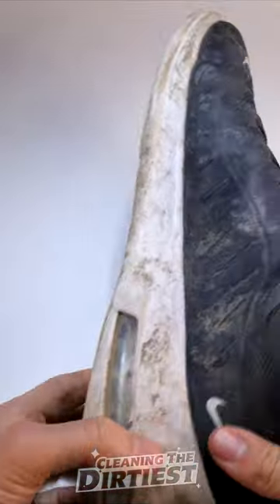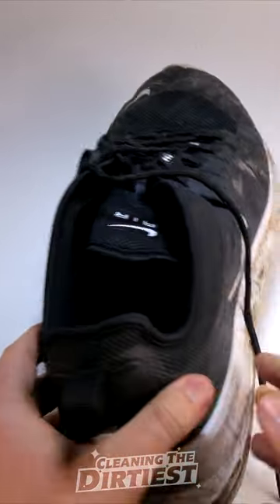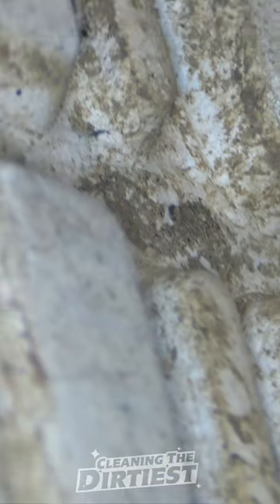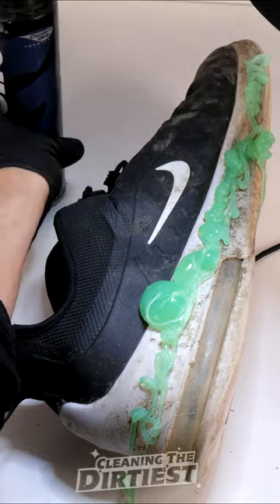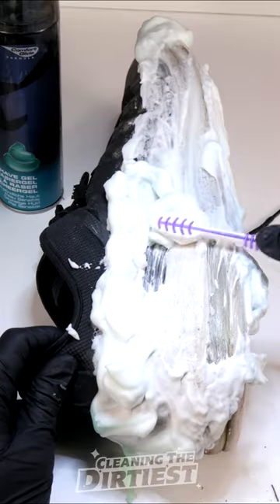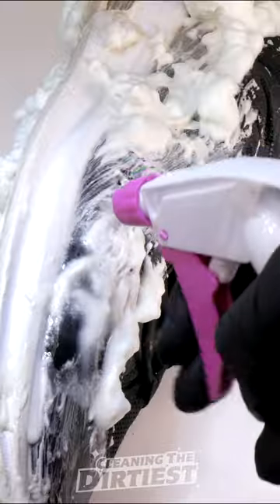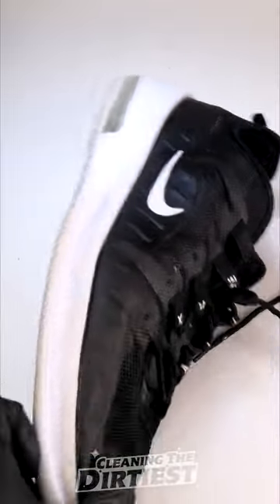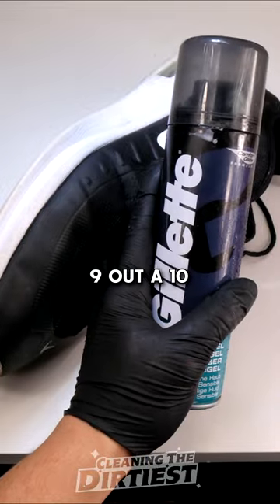Can You Clean Dirty Shoes With Shaving Cream?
In this video, I'm going to test an age-old cleaning method to see if it actually works - can you clean dirty shoes with shaving cream?

Cleaning The Dirtiest here, and in this video I'm going to test an age-old cleaning method to see if it actually works - can you clean dirty shoes with shaving cream/shaving foam. Some people say it works, some people say it doesn't - well, I'm going to put it to the test.

❤️Support Cleaning The Dirtiest!
Without you we are nothing. We are doing everything we can to make the best video's for you. Do you want to support us? It is greatly appreciated and we are very grateful.

🎬This video is about:
In this short video I show you if it is possible to clean your dirty sneakers with shaving cream / shaving foam.